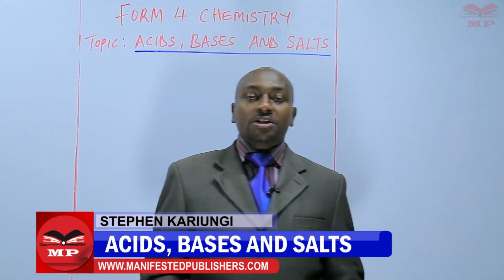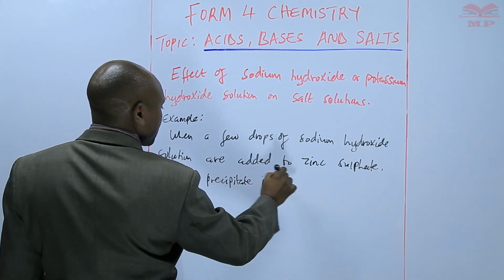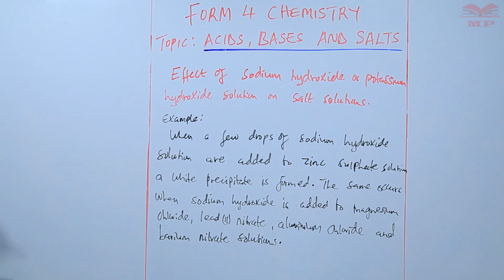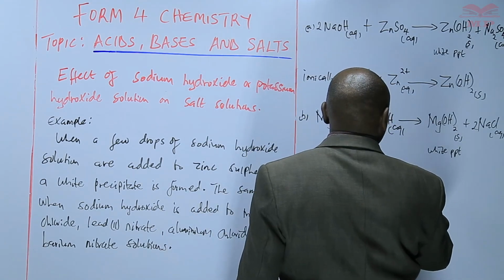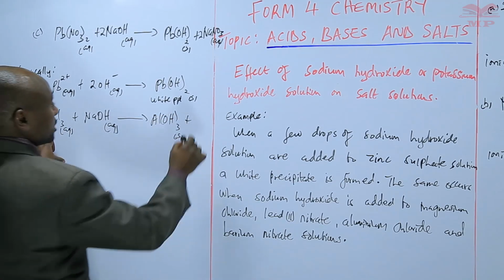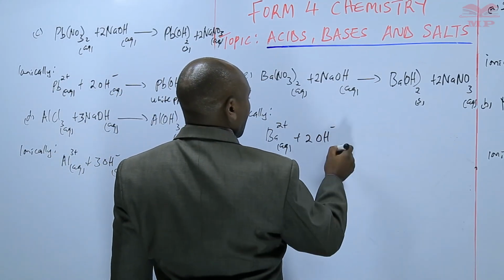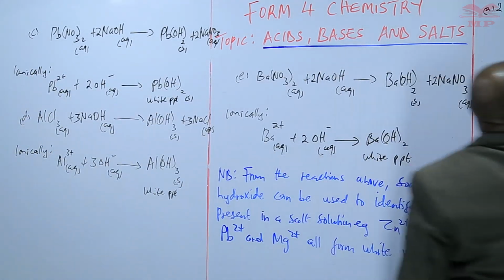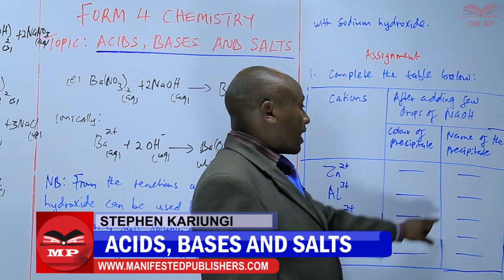Effect of Sodium Hydroxide and Potassium Hydroxide Solution on Salt Solutions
Effect of Sodium Hydroxide and Potassium Hydroxide on Salt Solutions – Chemistry Lesson

Explore the chemical reactions of NaOH and KOH with different salt solutions in this engaging Chemistry lesson. Learn how these strong bases interact with salts, and understand the practical applications of these reactions.

📘 Key Topics Covered:

Introduction to sodium hydroxide (NaOH) and potassium hydroxide (KOH)

Reactions of NaOH and KOH with various salt solutions

Observing and recording chemical changes

Practical examples and applications in real-life chemistry

Safety measures when handling strong bases

🎓 Best For:

Secondary school Chemistry students (high school, KCSE, or equivalent)

Learners preparing for practical chemistry exams

Anyone interested in understanding chemical reactions of bases and salts

📚 Learn With Manifested Publishers:
Access video lessons, notes, and exercises to strengthen your understanding of chemical reactions and laboratory techniques.